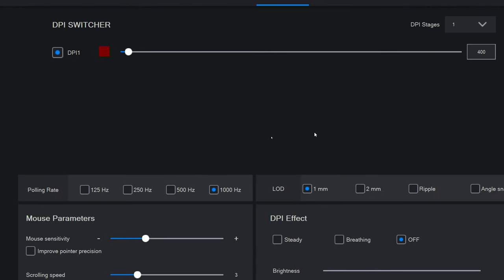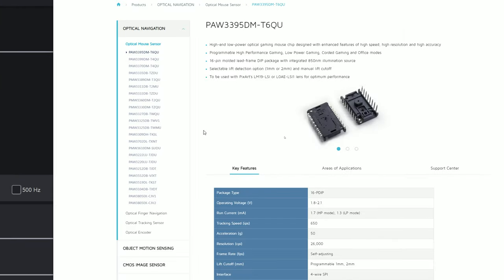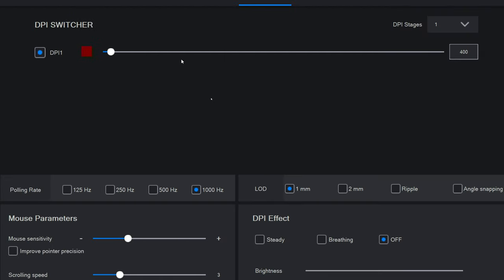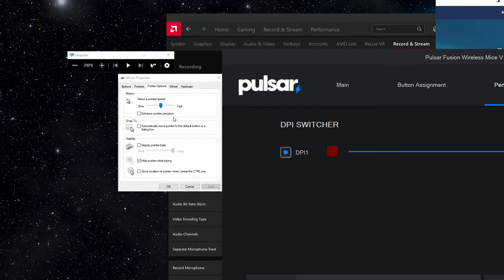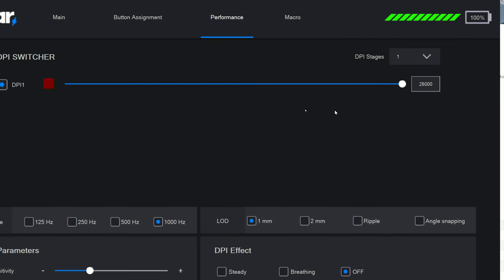2K60 The PAW3395 26K dpi has instant acceleration at slowest physical speeds